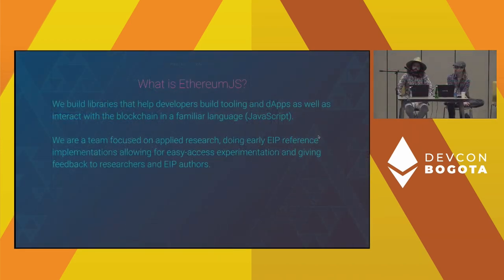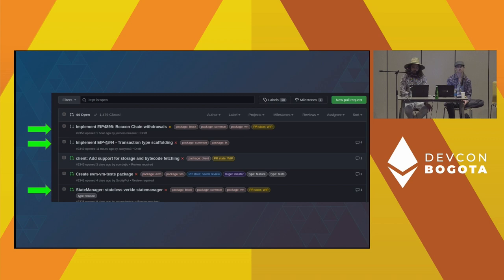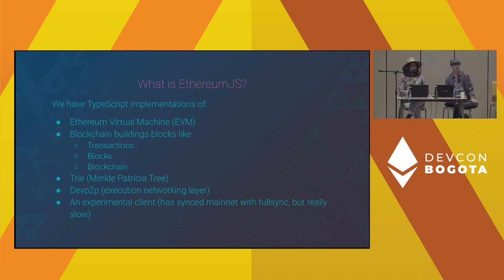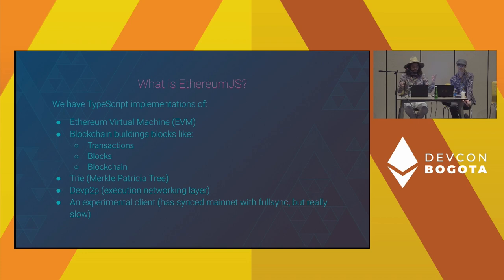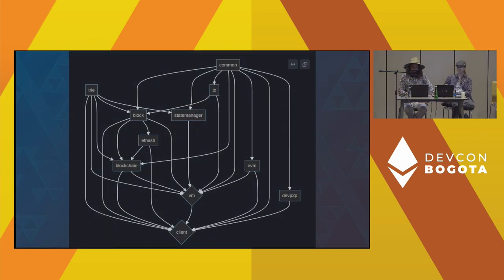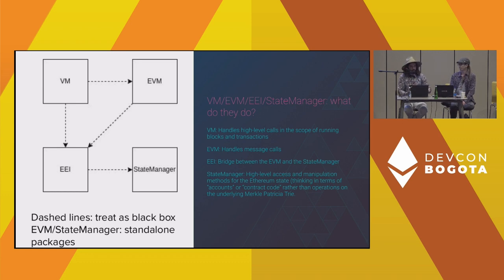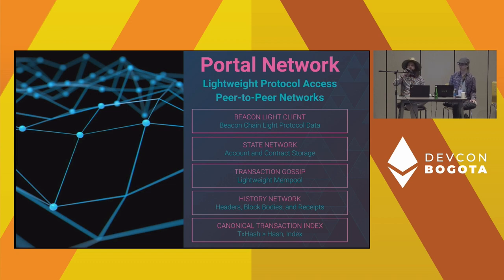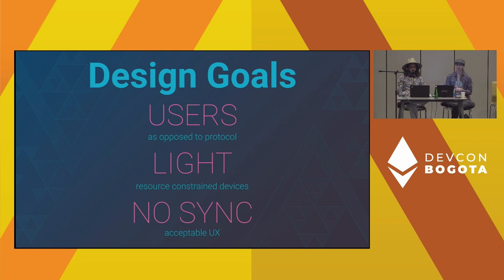Experiments with EthereumJS | Devcon Bogotá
The idea of the workshop is to present the EthereumJS stack and then help people to set up a local EthereumJS experimentation environment. We will demonstrate how how our packages can be used for research, testing and experimentation and will then let people experiment on their own (or in small groups), for example by activating one of the newer EIPs and testing blocks/tx, or even running our experimental client.

Speaker(s): Gabriel Rocheleau, Scott Simpson
Track: Developer Infrastructure